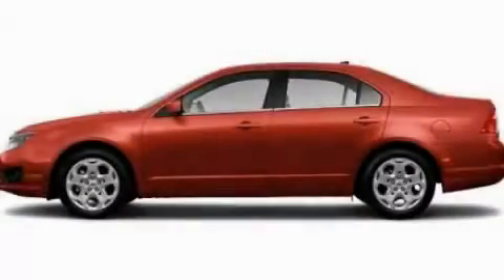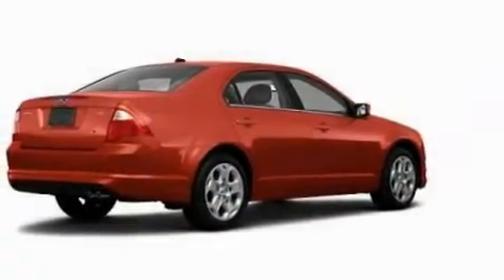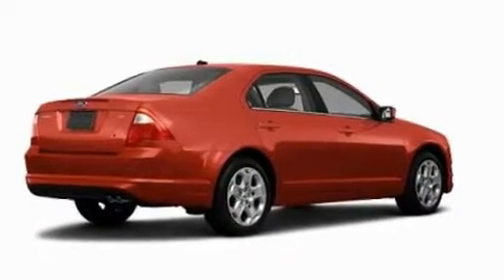2011 Ford Fusion Chattanooga TN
Year: 2011
 Make: Ford
 Model: Fusion
 Engine: 2.5L I4
 Trans.: Automatic
 Exterior: Maroon

 Interior: Gray